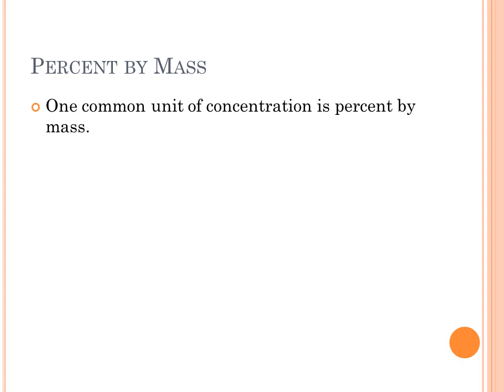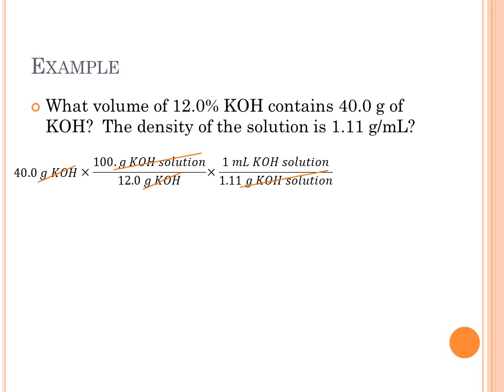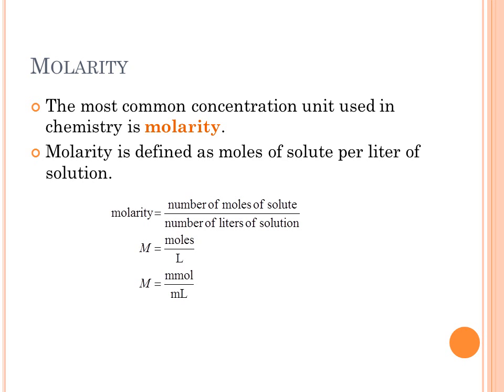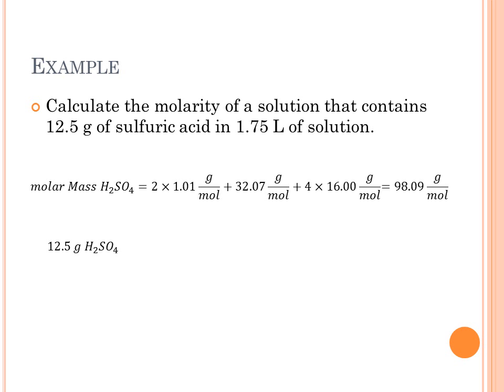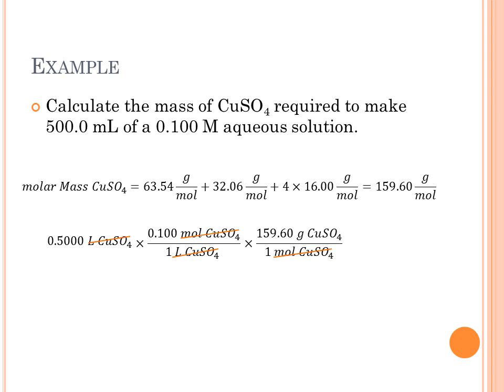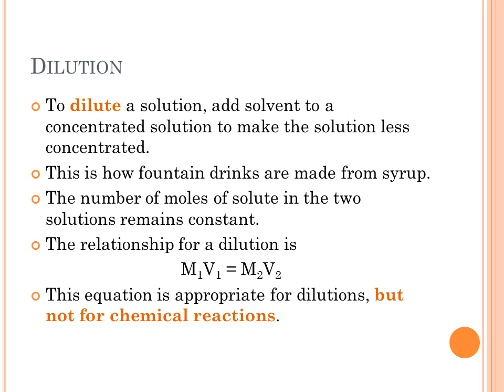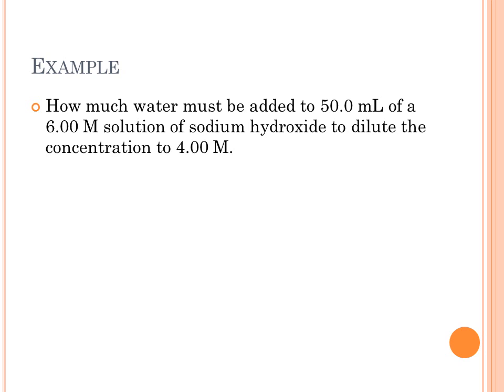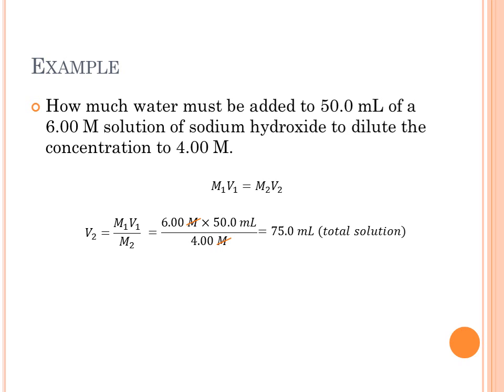Solutions and Concentration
A brief tutorial on solutions, concentration, and dilution.